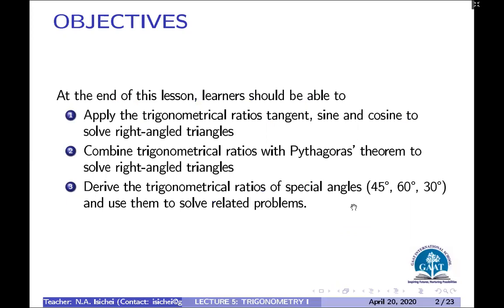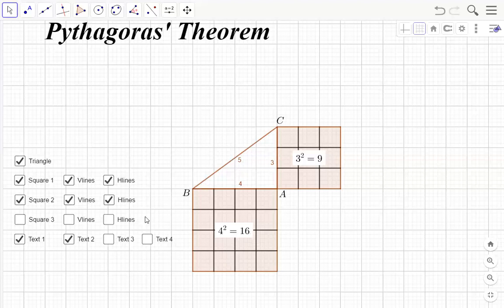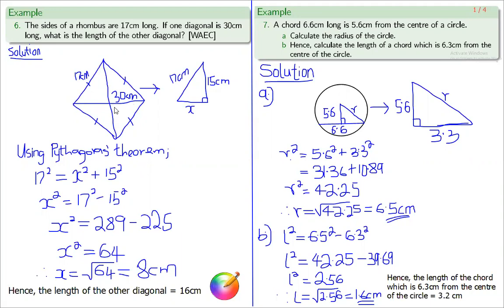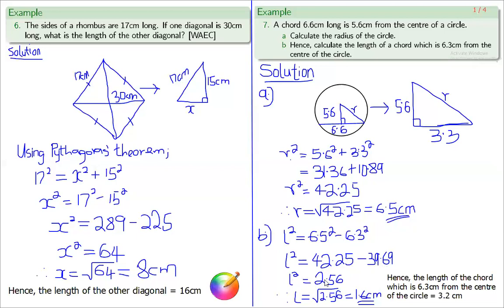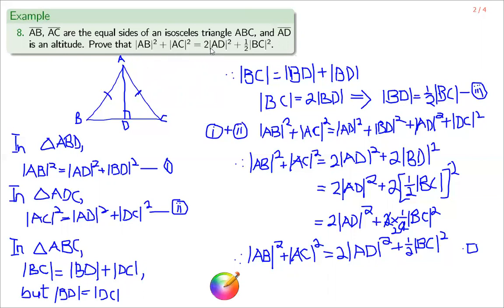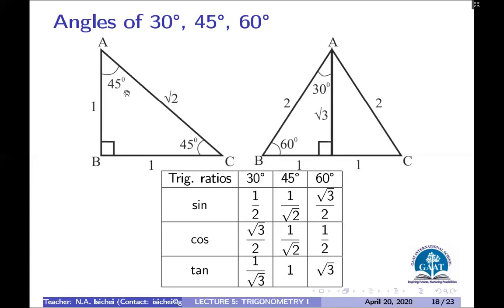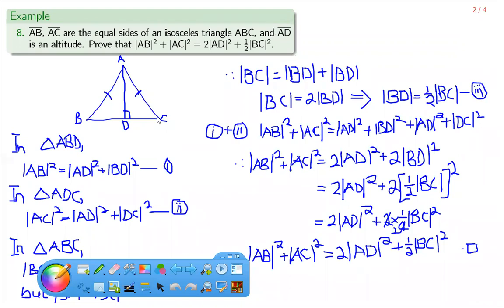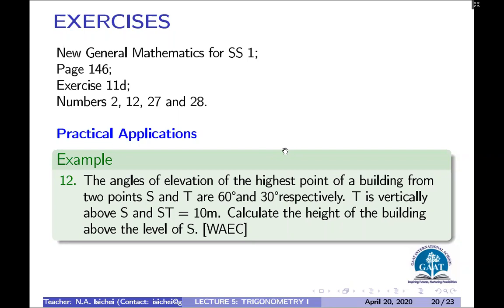LESSON 6 Trigonometry II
This video explains Pythagoras' Theorem and it's application in solving right angled triangle.